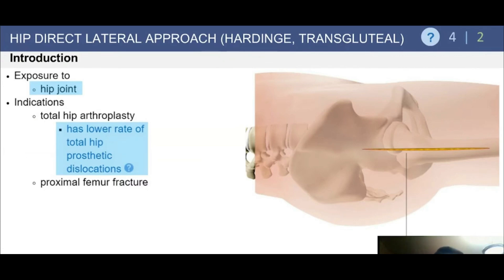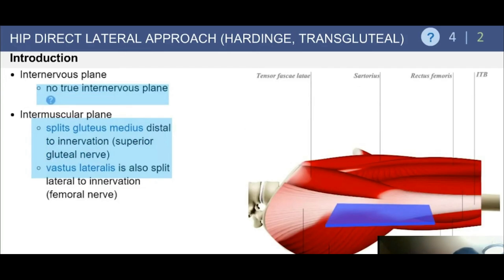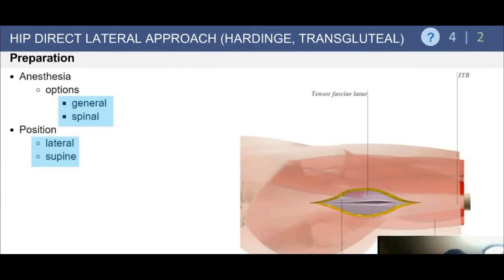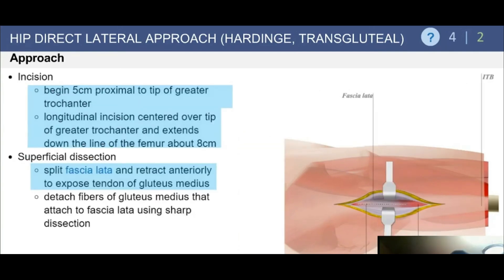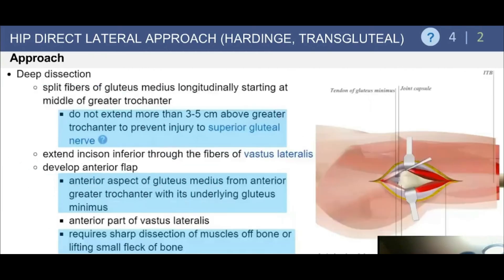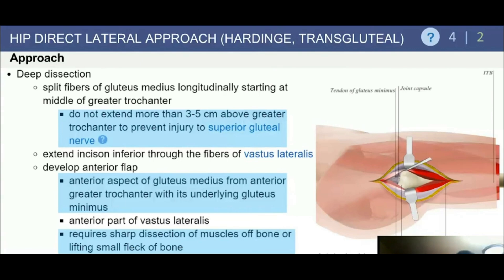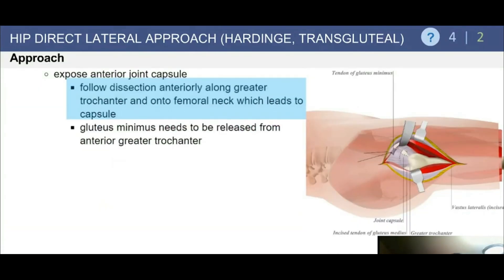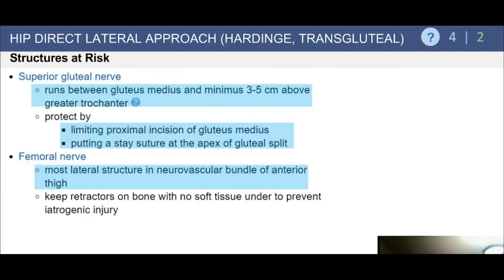OrthoApproach - Direct Lateral (Modified Harding) Approach to Hip Joint | Surgical Demonstration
This video demonstrates the direct lateral (modified Harding) approach to the hip joint, a minimally invasive technique for orthopedic surgeons. We cover key steps including incision placement, muscle detachment, and exposure for various hip procedures.